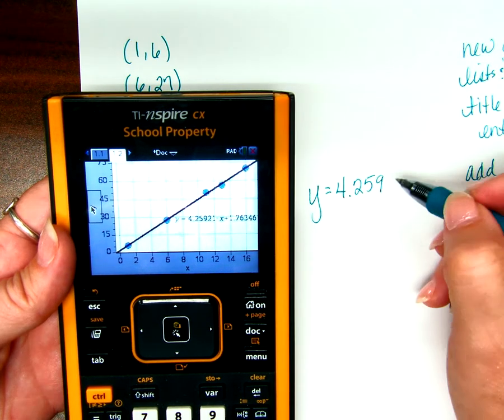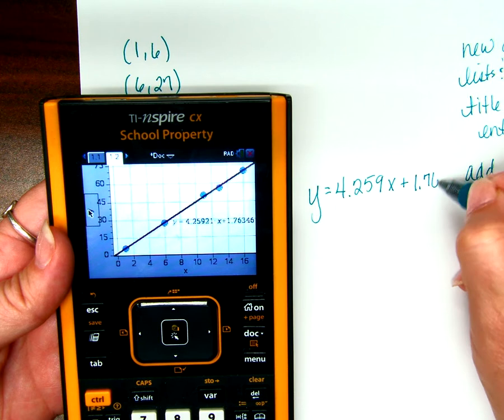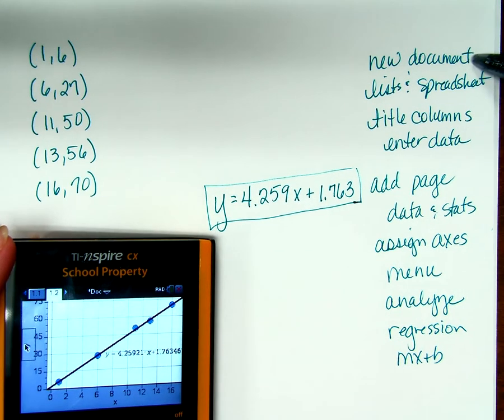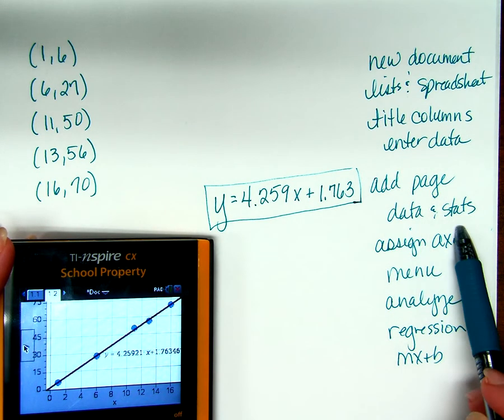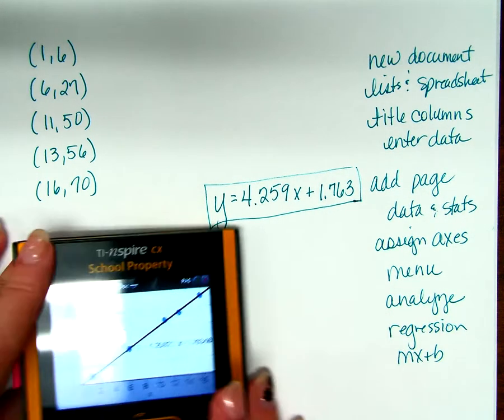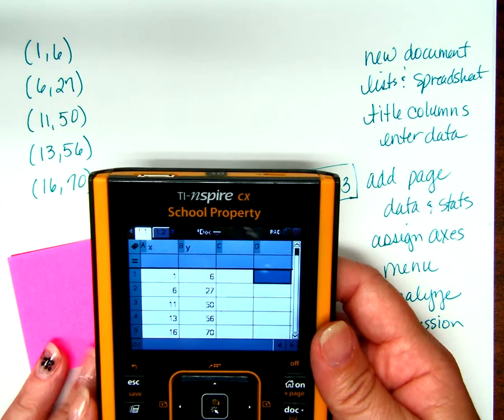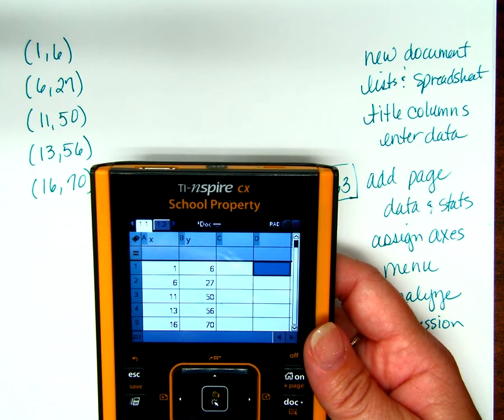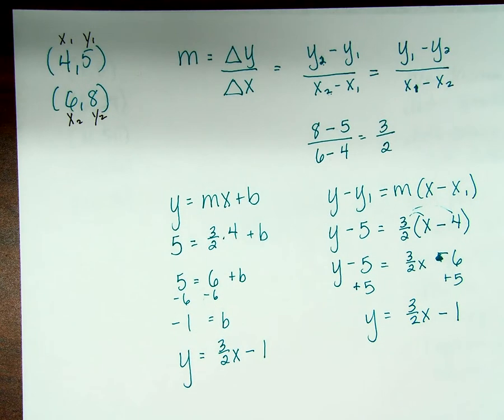linear things part 2 18 19